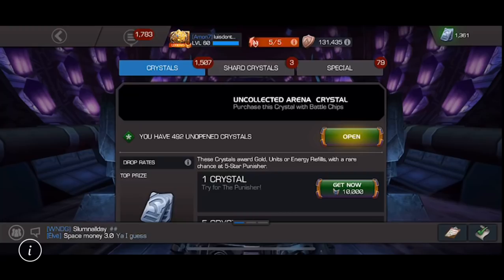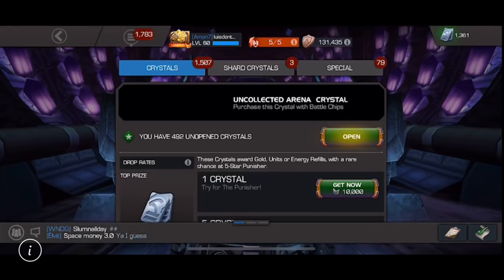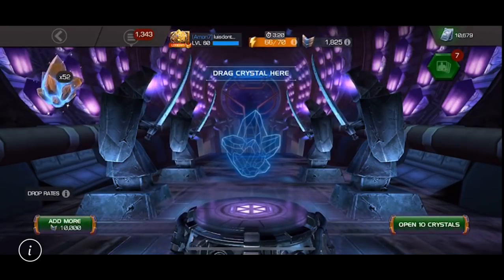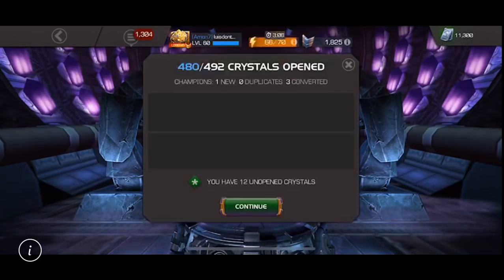Luis' Almost 5 Million Battle Chips Worth Of Uncollected Arena Crystals Worth of Data!